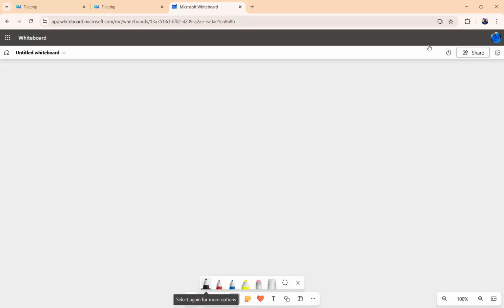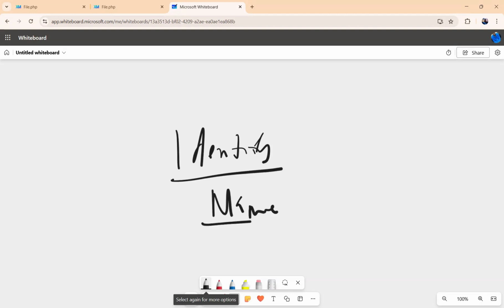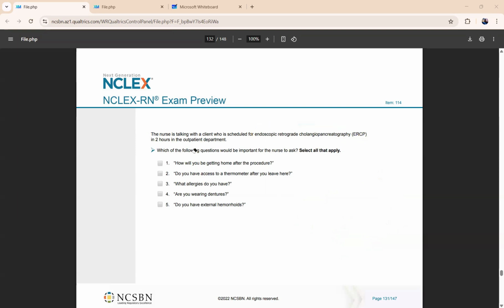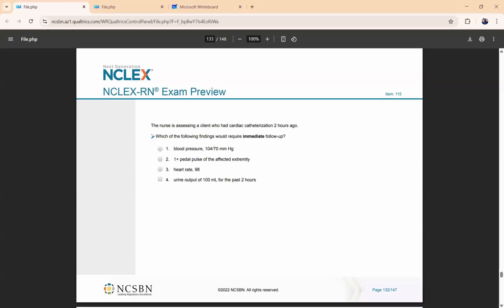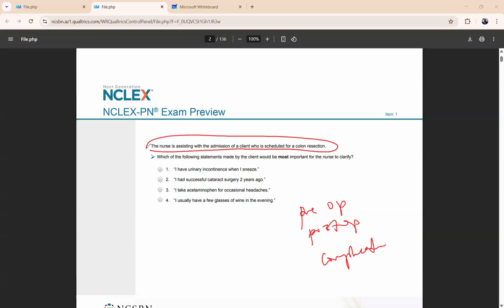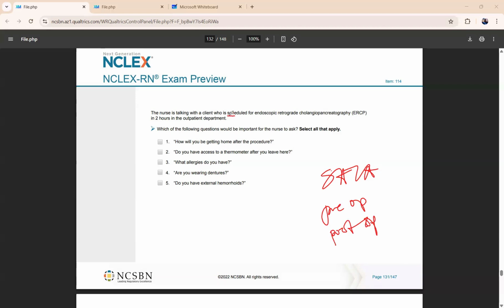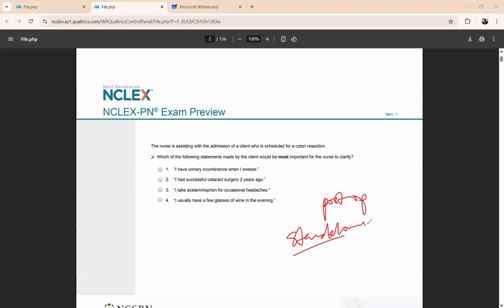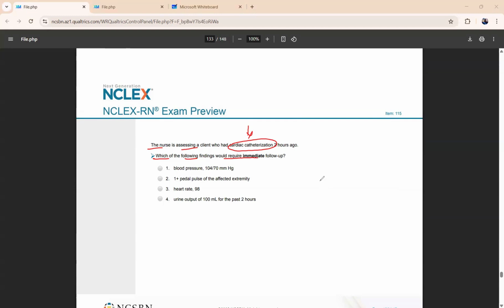How to Spot Surgery Questions on the NCLEX | Part 1